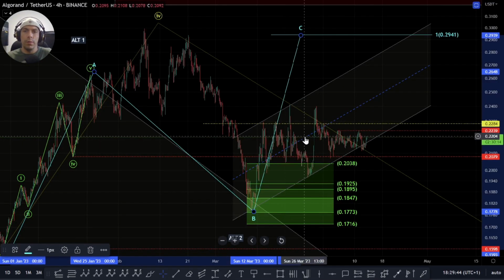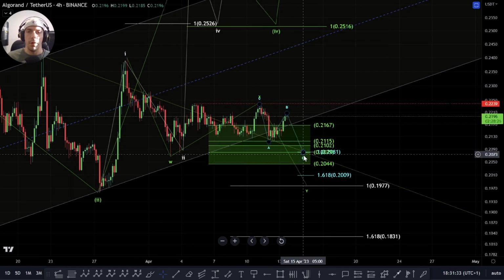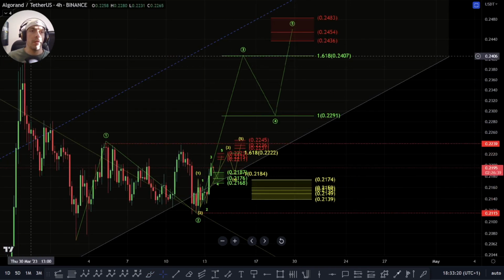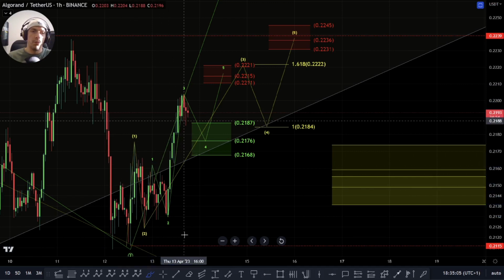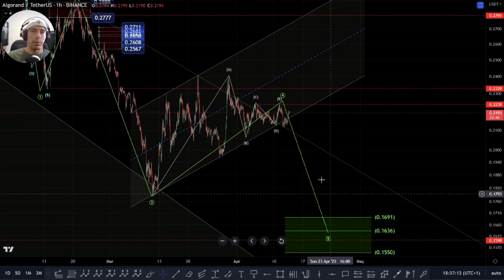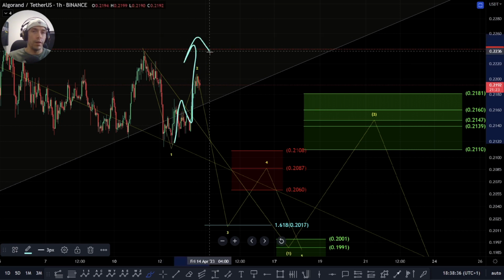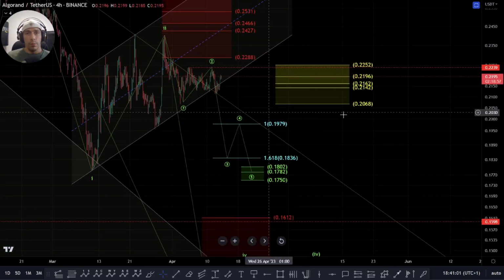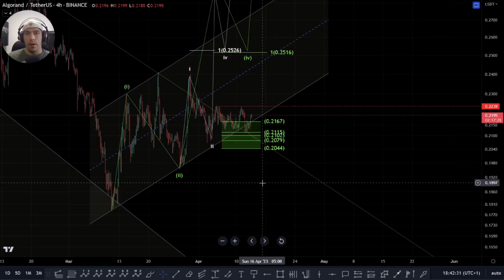⚠️BULLS NEED THIS⚠️ - ALGO ALGORAND Price UPDATE - Technical Analysis and Elliott Wave Analysis